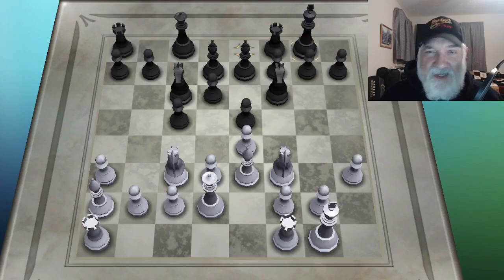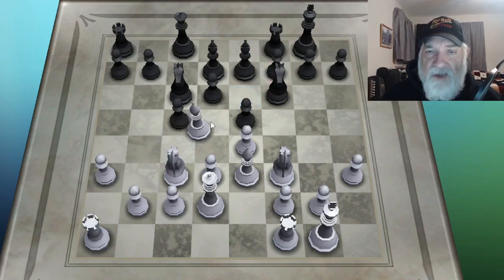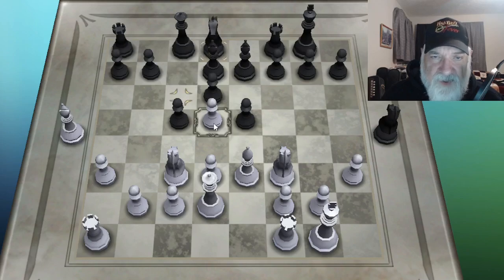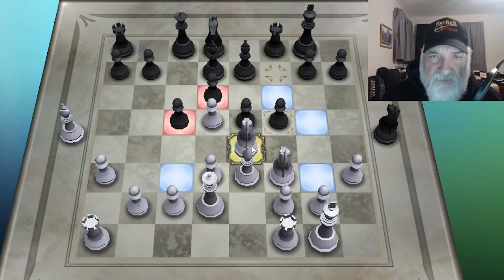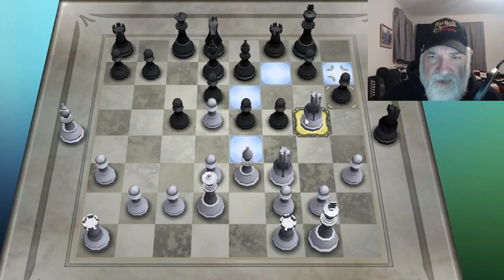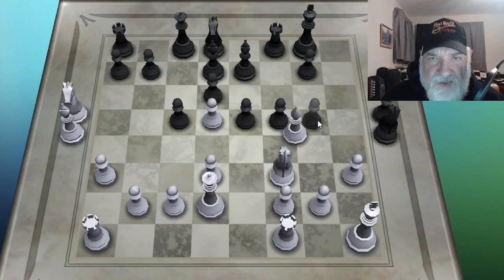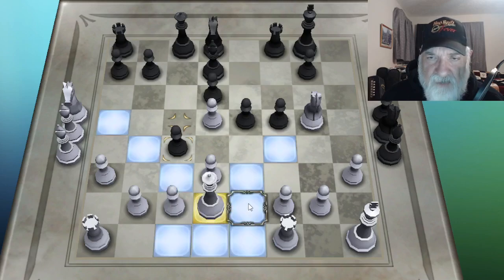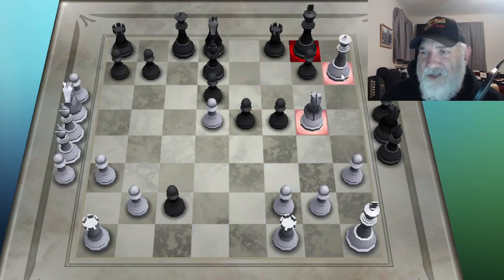Level 4 - Quick Checkmate; Knight Sacrifice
When you make errors in the game, do not wait around kicking yourself. Keep playing! Look for weaknesses and opportunities! In this case, after I lost a piece, I was still able to win the game. I allowed my opponent to take a couple of pawns, and his attention on the pawns let me get away with a Quick Checkmate! Have you had that experience? Would love to know your thoughts.